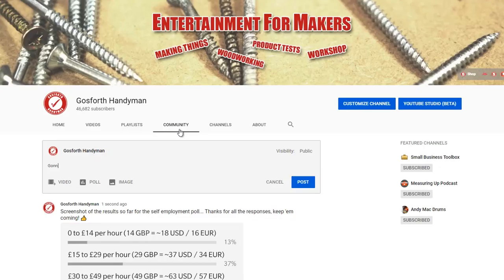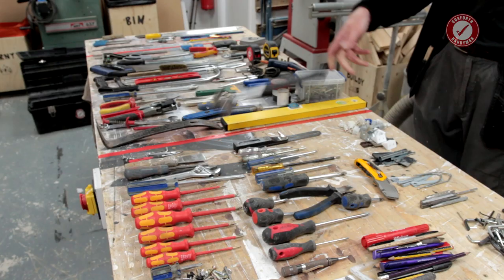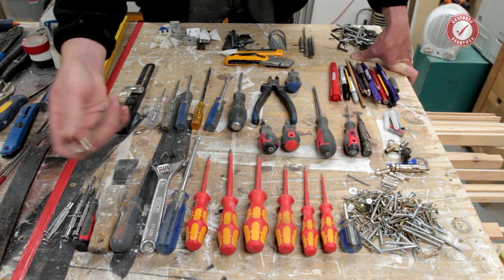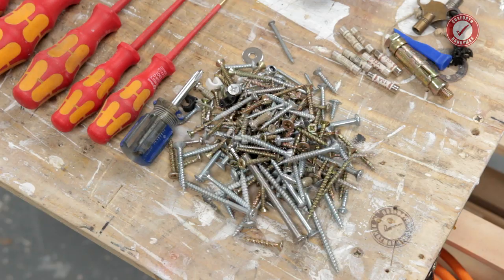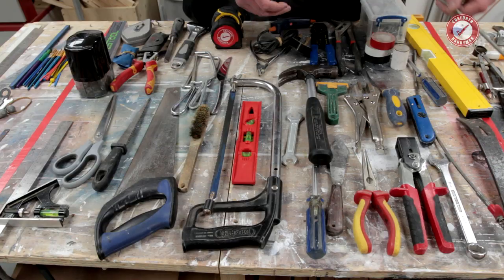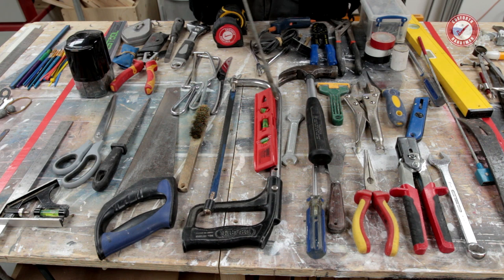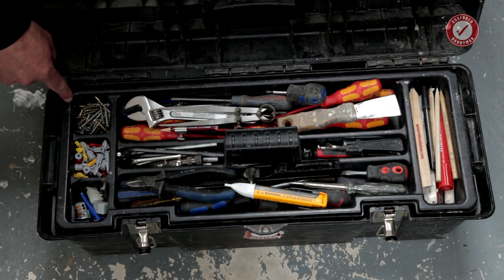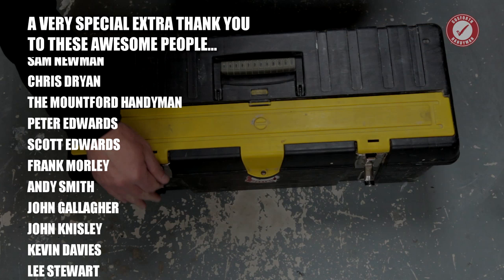TOOLBOX TOUR - 50,000 Subs Special!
Here's my long awaited toolbox tour! This is my general purpose toolbox and doesn't include my sharps (chisels, planes etc.) - I always carry those separately as they'd get trashed in my main toolbox. The tools I carry around from day to day have evolved over almost 30 years so there's not many tools I either haven't already had in my toolbox and they've been demoted or stuff that I desperately need. Always happy to hear your suggestions though!